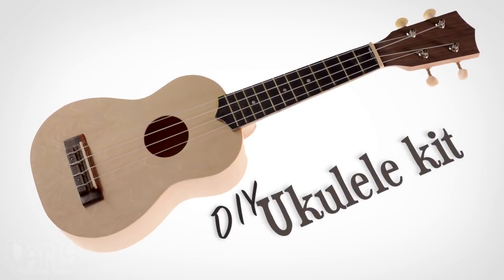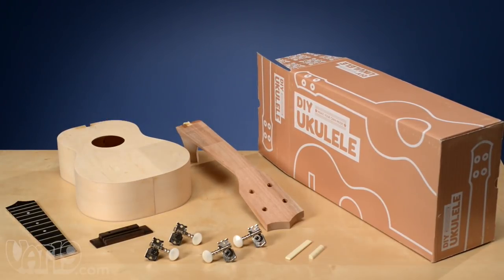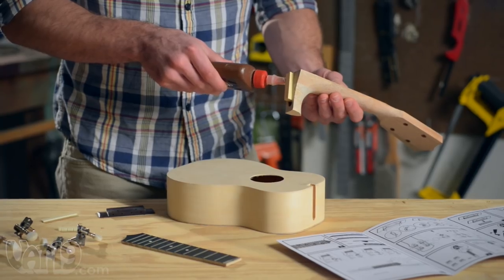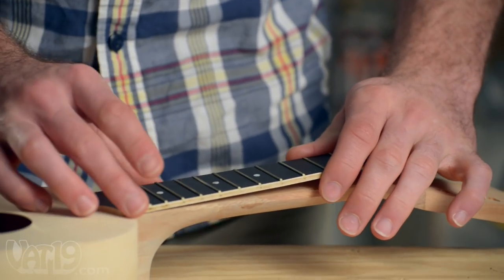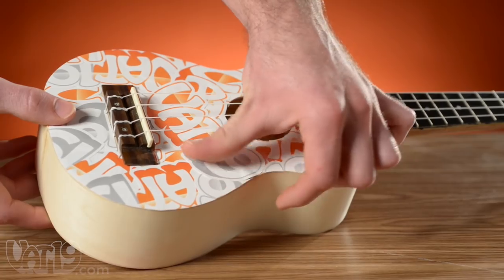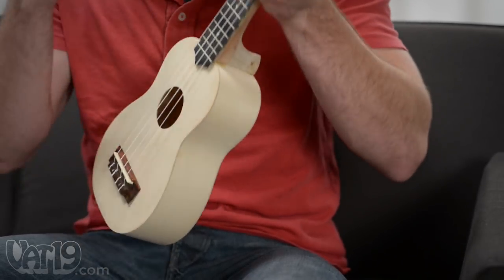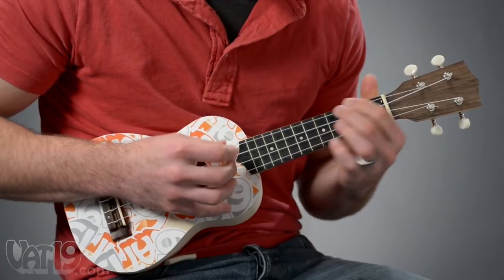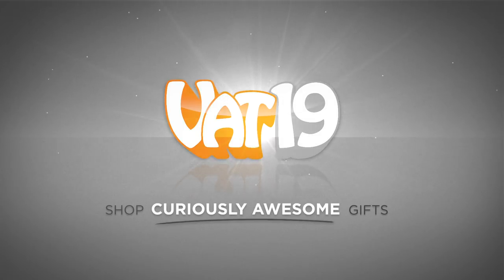DIY Ukulele Kit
Build and decorate your very own ukulele with the My Ukulele Kit. This do-it-yourself set includes all of the components necessary to assemble a fully functional uke (that's street slang for ukulele).

With the help of a bit of wood glue, a screwdriver, and a drill, you'll be strumming away in a matter of hours. This is an awesome project for kids to do with their parents, as the completed instrument is compact, easy to learn, and fun to play.

The unfinished wood allows you to decorate your ukulele in any number of fun ways.